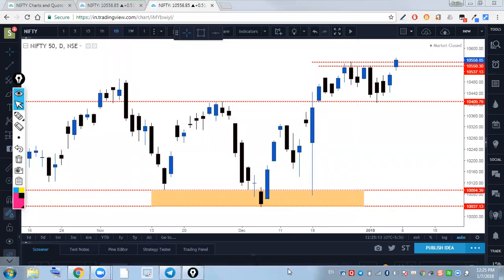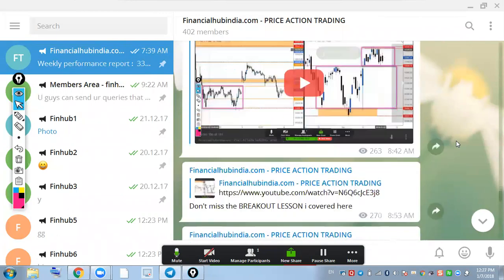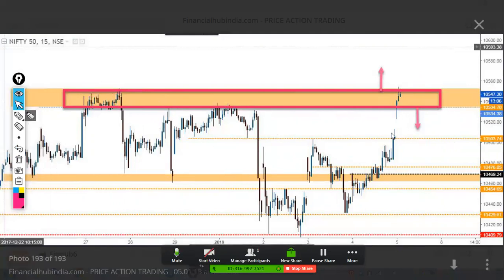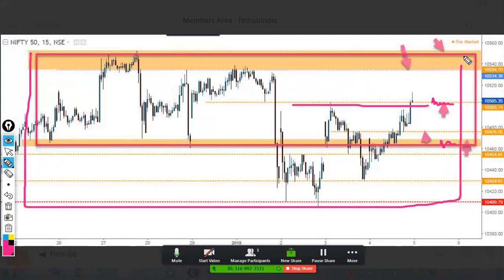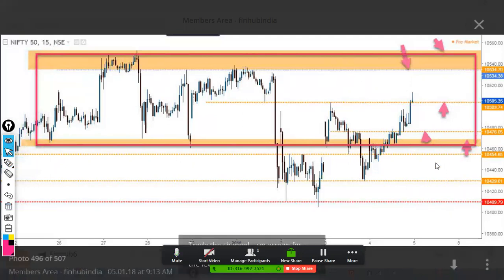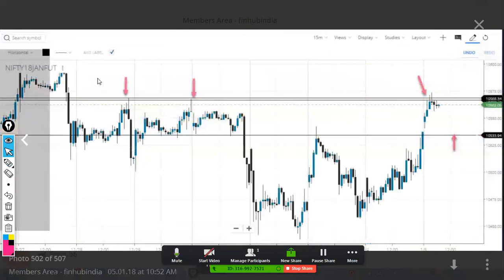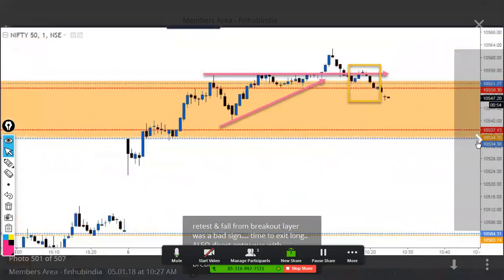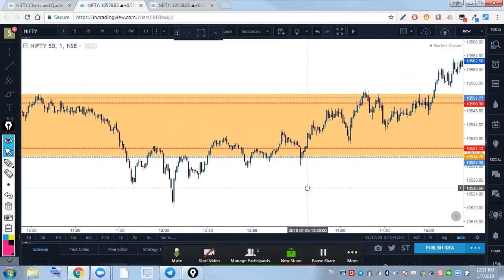Trading For a Living (Day 05) with Price Action Analysis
Checkout all our previous trades
Get into my whatsapp broadcast list : 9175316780

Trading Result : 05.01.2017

+750/ PROFIT BOOKED FOR THE DAY :

We had total 5 trades today.. 3 trade hitting stoploss of 0.5R each & 2 trades exited with 1R GAIN each.

R is the risk per trade & for an account of Rs 1 Lakh capital , we consider rs 1500/ per trade to risk which means our "R" = Rs 1500/ per trade.

Total "R" Gain/Loss today =  - 0.5R - 0.5R -0.5R + 1R + 1R  = 0.5R Profit which means 0.5*1500/ = +750/ Profit on 1 Lakh capital.

All trades are done LIVE with advance course members in private channel.